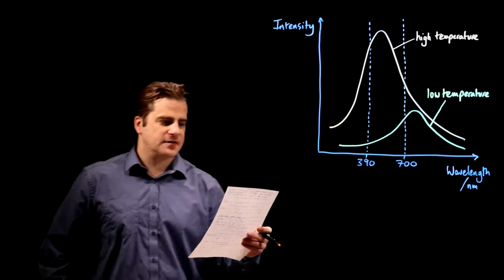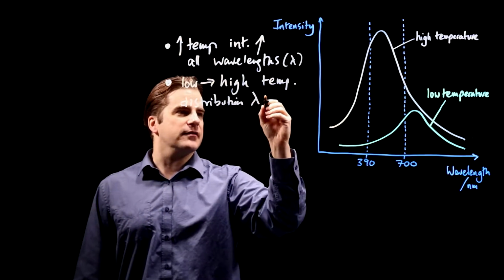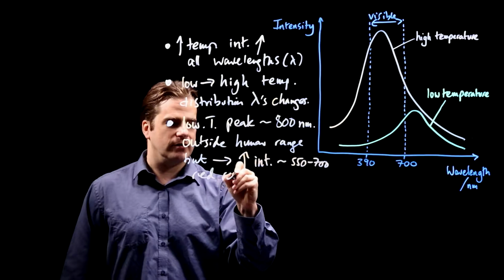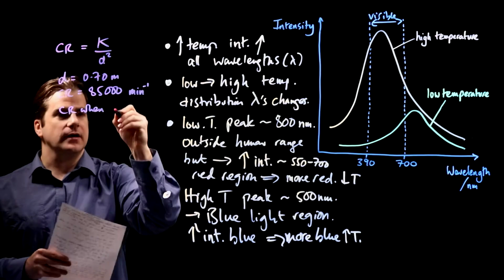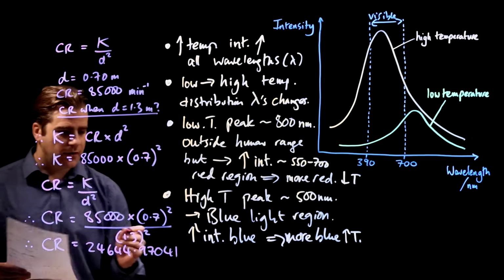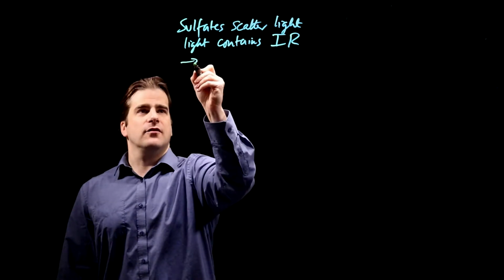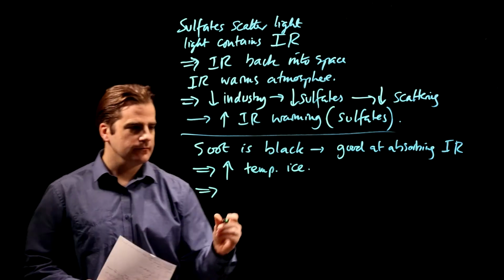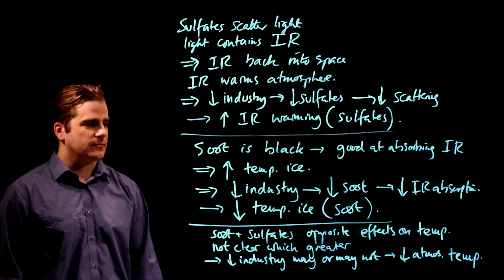Radiation - GCSE 9-1 Physics Specimen Paper